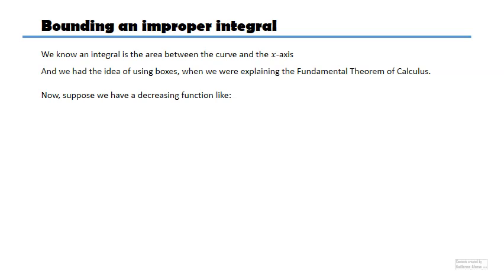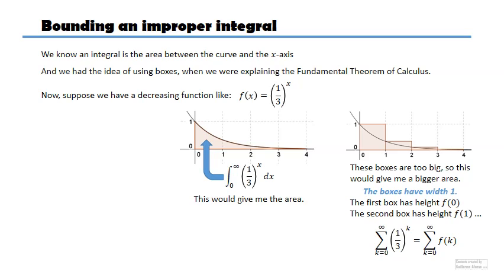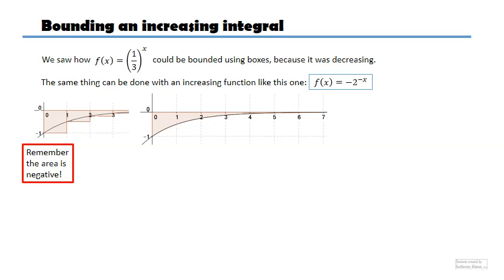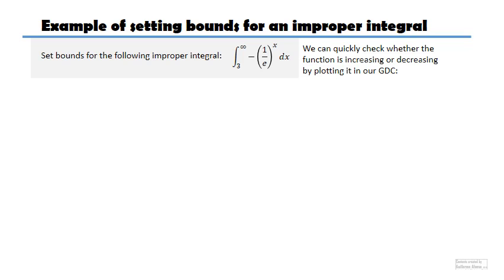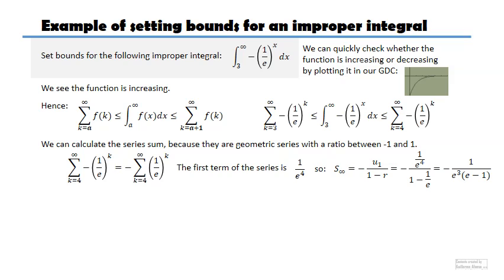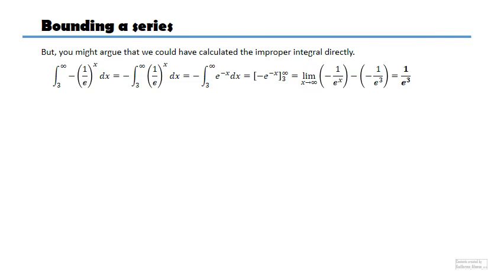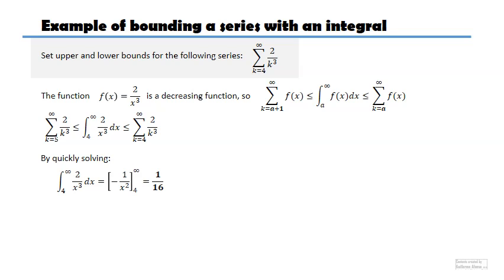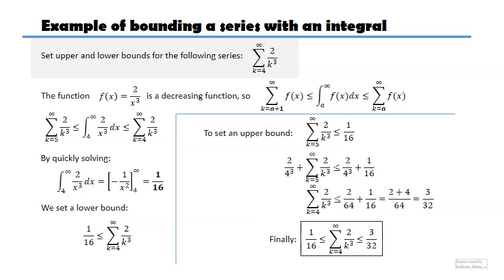Bounding of Improper Integrals using Series